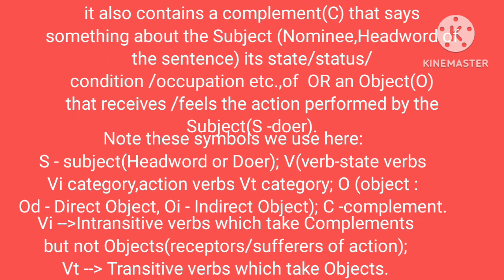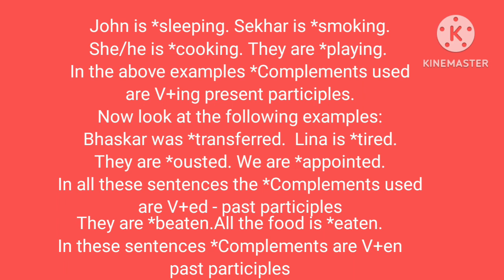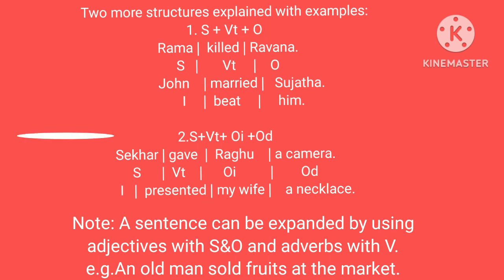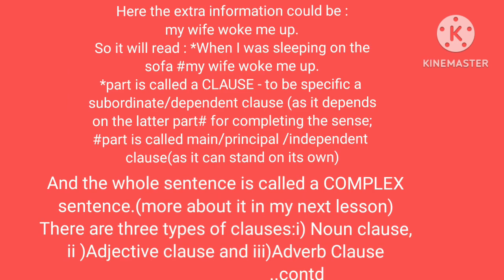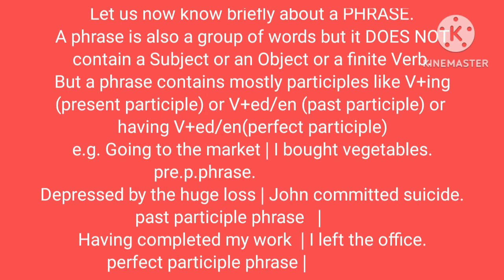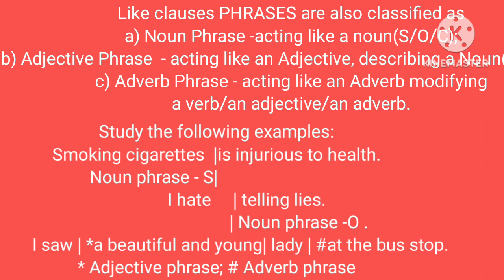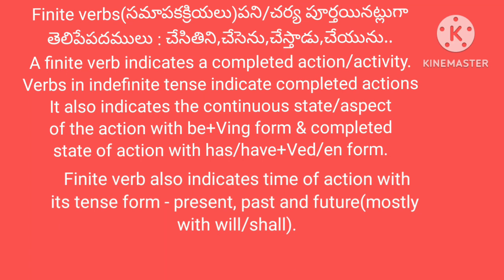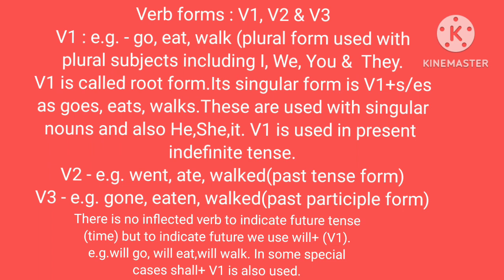Sentence, Clause and Phrase